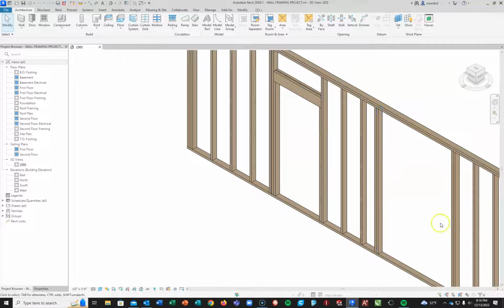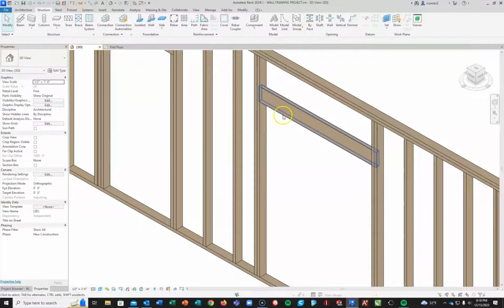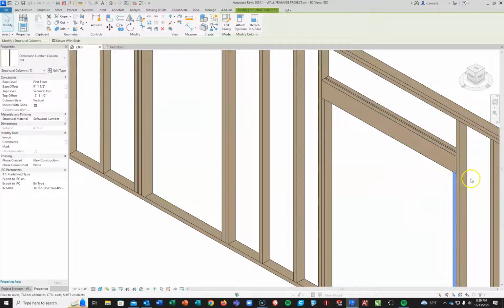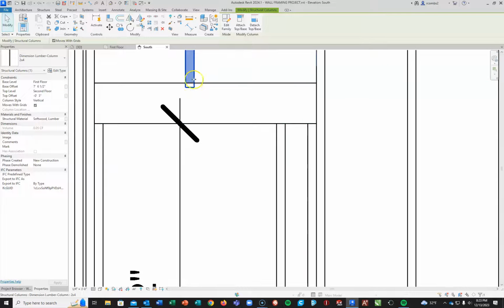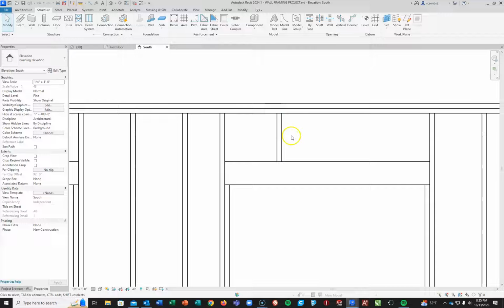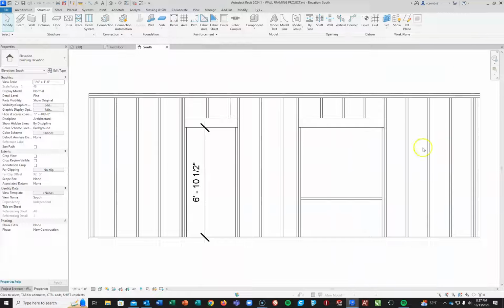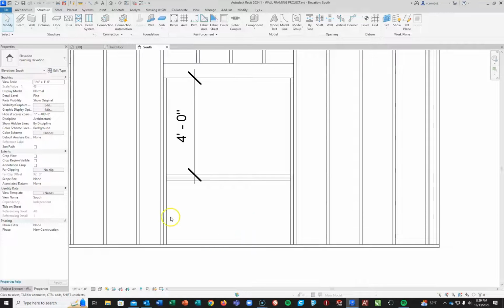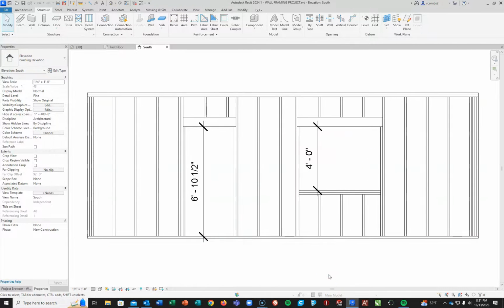Architectural Design Headers and Cripple Studs